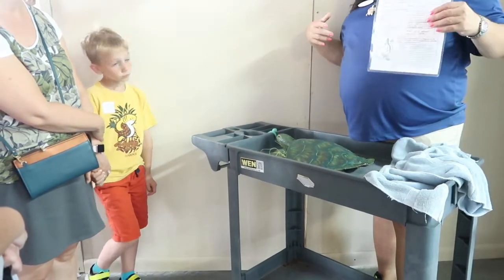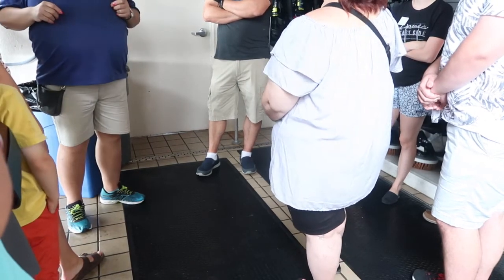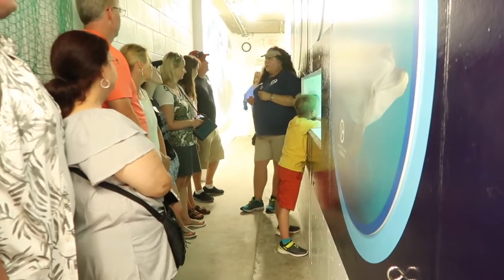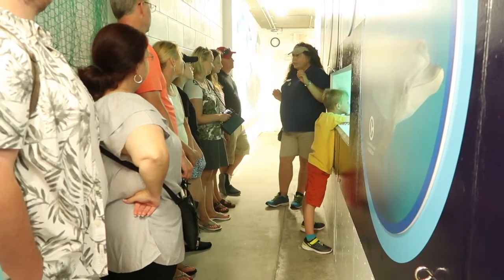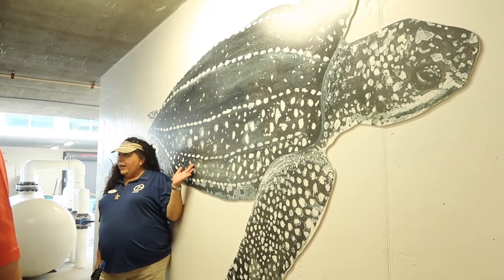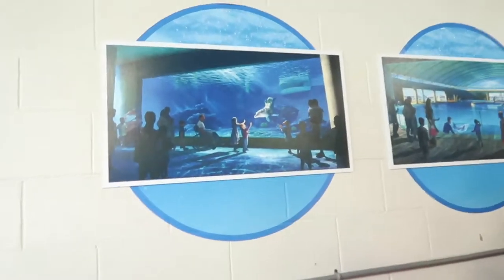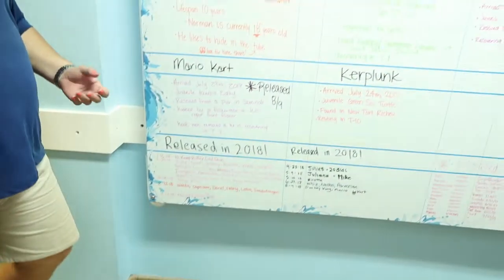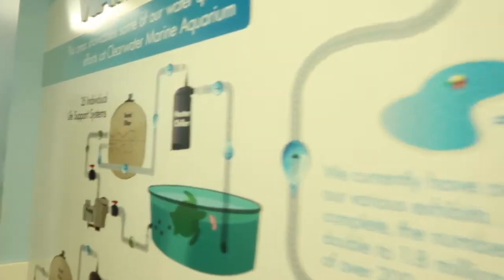Behind the Scene of Clearwater Marines Aquarium: PART ONE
In this video I drove to Clearwater, FL to go to the home of Winter and Hope the dolphins from Dolphin Tales. They live at Clearwater Marines Aquarium. I did a behind the scene tour of the aquarium which you will watch in the video above and on the day I went to clearwater it was storming, down pouring, and kind of look like a small hurricane storm.

Intro:

SlidePlus